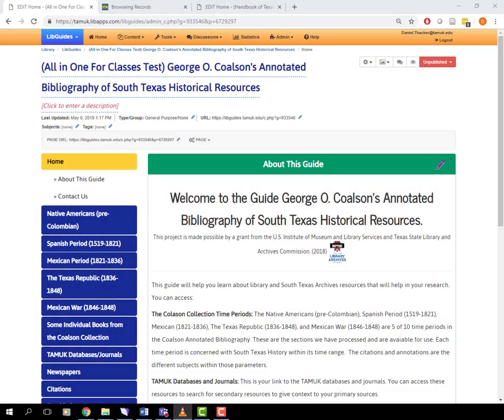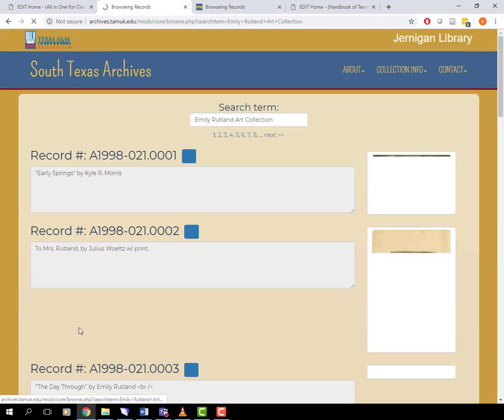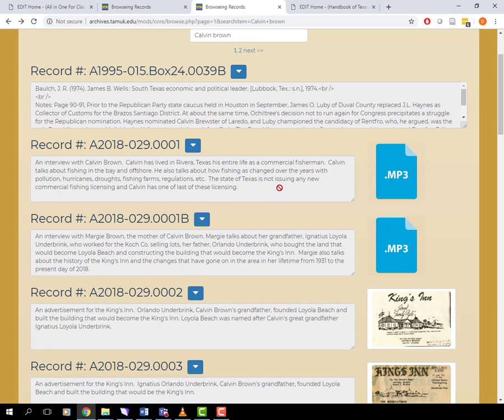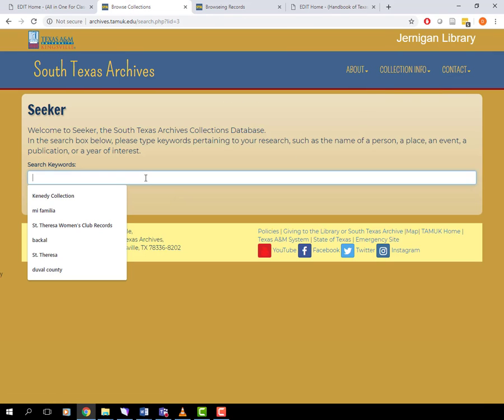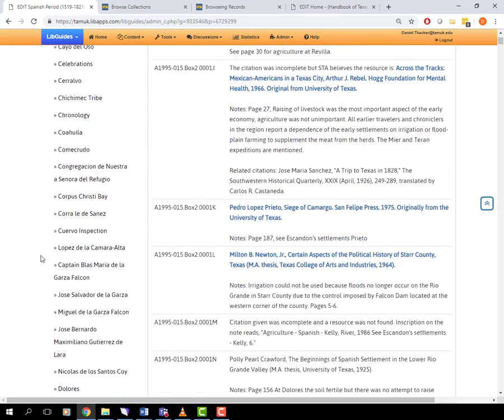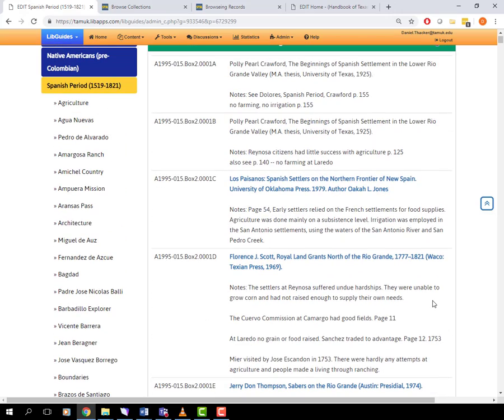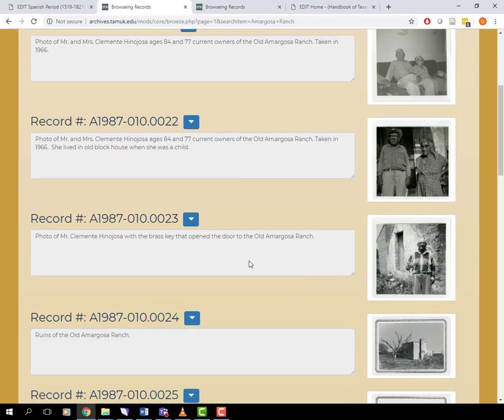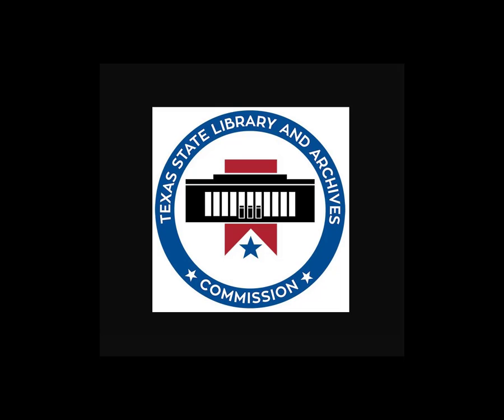How to look for primary sources at the South Texas Archives of Texas A&M University-Kingsville.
How to look for primary sources in the South Texas Archives and using the George O. Coalson Annotated Bibliography of South Texas Historical Resources to find subject terms and research topics.

This project is made possible by a grant from the U.S. Institute of Museum and Library Services and Texas State Library and Archives Commission. (2019, 2020) (Grant Numbers TXT-19006 and TXT-20009).

The link to the George O. Coalson's Annotated Bibliography of South Texas Historical Resources
The link to the U.S. Institute of Museum and Library Services
The link to the Library Services and Texas State Library and Archives Commission